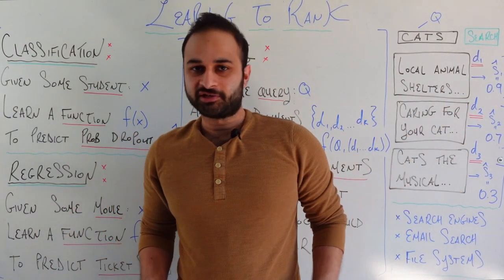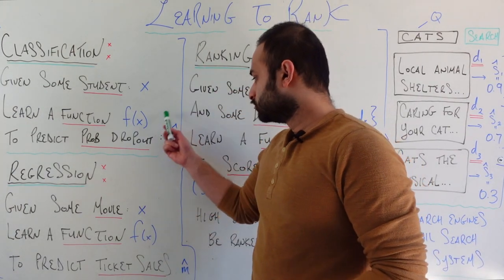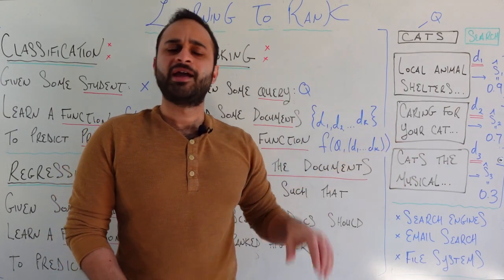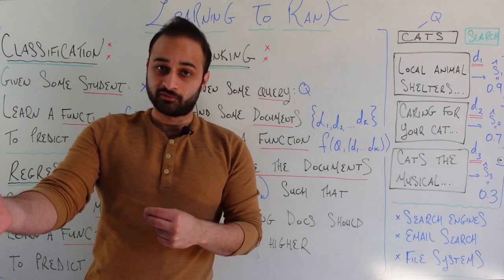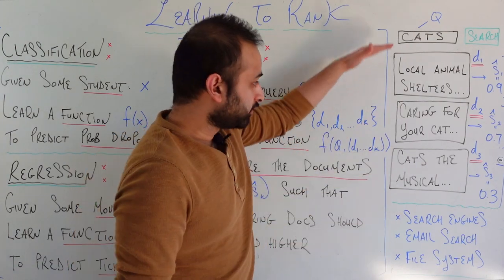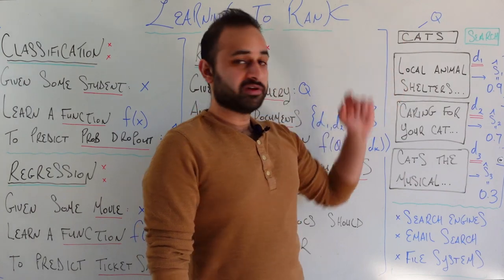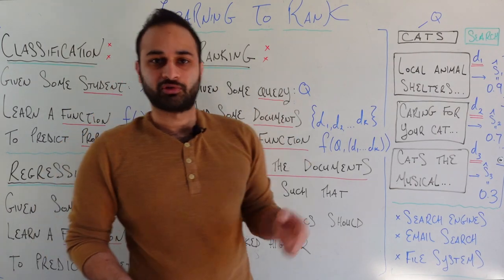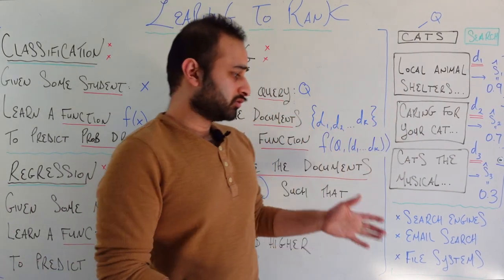Learning to Rank - The ML Problem You've Probably Never Heard Of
You've heard of regression and classification ... but have you heard of this?